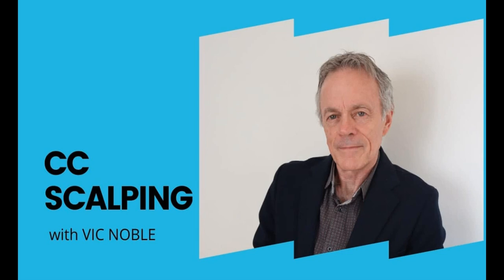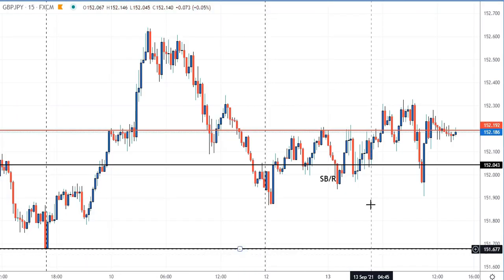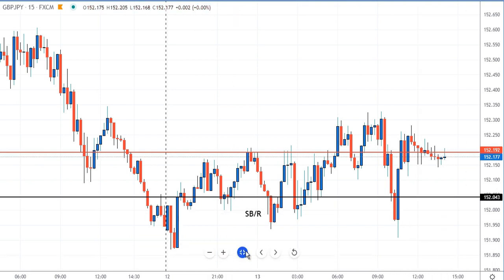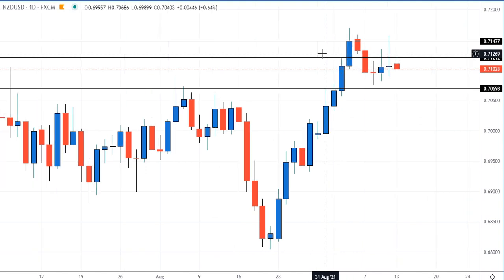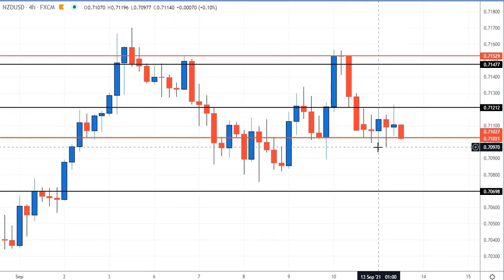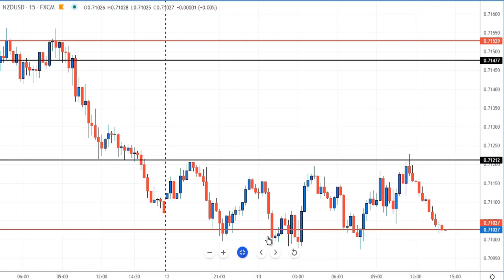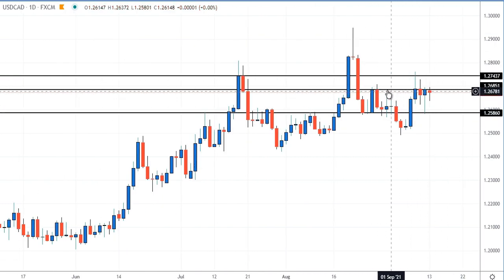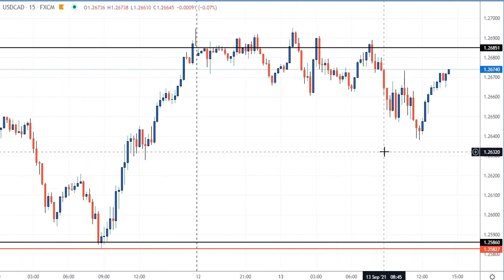How We Find Scalp Trades – 3 From Today…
We had several forex scalp trades today (Monday September 13, 2021), so I thought I’d produce a short video to show you how we find scalp trades – there were 3 from today that I’ll cover.

Our forex scalping strategy uses key levels of support and resistance, together with one of our recognizable forex patterns. Once in a trade, it all comes down to forex trade management – what we often refer to as the Holy Grail of trading.

And you can get more information on our Forex Trading services

Forexmentor.com